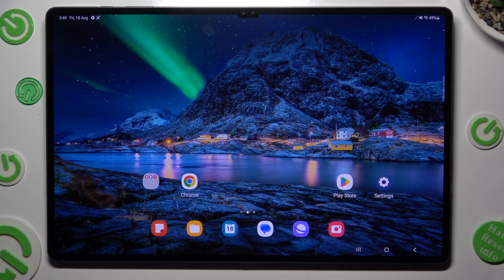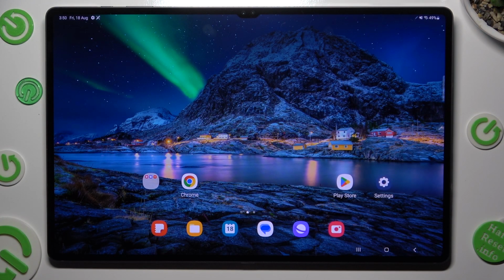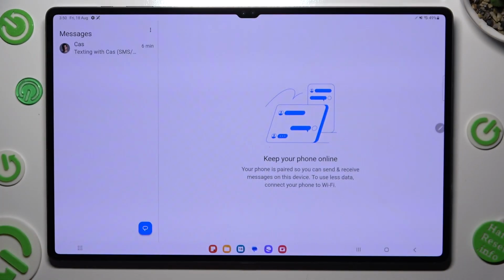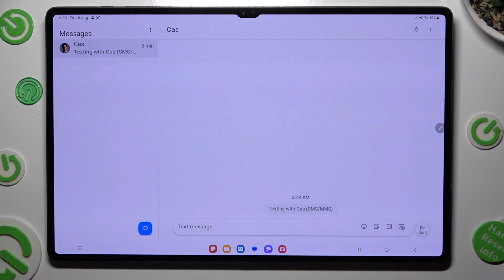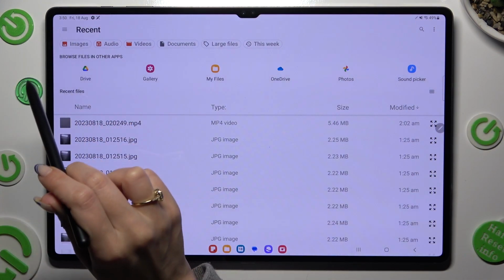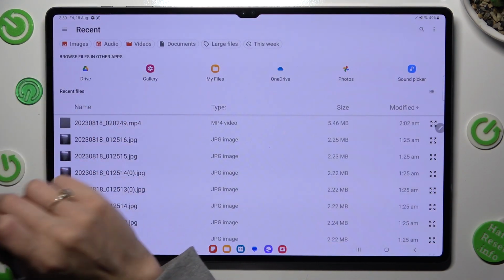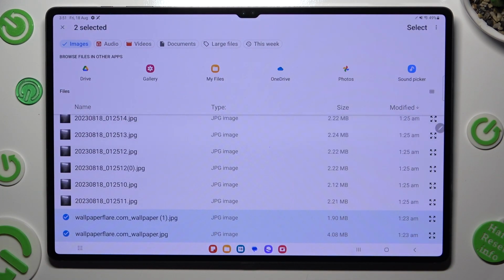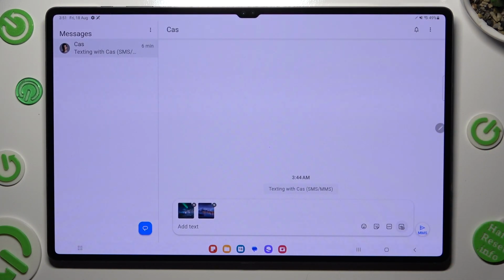How to Add Pictures / Photos To Your Text Messages on Samsung Galaxy Tab S9 Ultra?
Elevate your messaging game with our tutorial on adding pictures and photos to your text messages on the Samsung Galaxy Tab S9 Ultra! Whether you want to share memorable moments or enhance your communication, we'll show you how to do it in just a few simple steps. Get ready to make your texts more vibrant and engaging!

How to Insert Pictures into Text Messages on Samsung Galaxy Tab S9 Ultra?
How to Include Photos in Texts on Samsung Galaxy Tab S9 Ultra?
How to Attach Images to Text Messages on Samsung Galaxy Tab S9 Ultra?
How to Add Pics to SMS on Samsung Galaxy Tab S9 Ultra?
How to Embed Photos in Texts on Samsung Galaxy Tab S9 Ultra?

How to Replace Default Apps on Samsung Galaxy Tab S9 Ultra?
How to Adjust Default Apps on Samsung Galaxy Tab S9 Ultra?
How to Set New Default Apps on Samsung Galaxy Tab S9 Ultra?
How to Remove Default Apps on Samsung Galaxy Tab S9 Ultra?